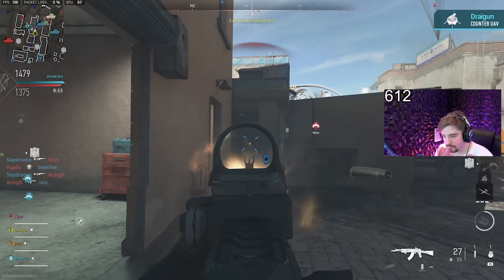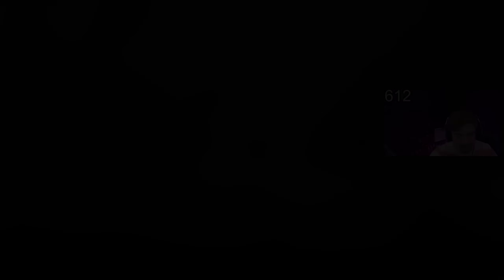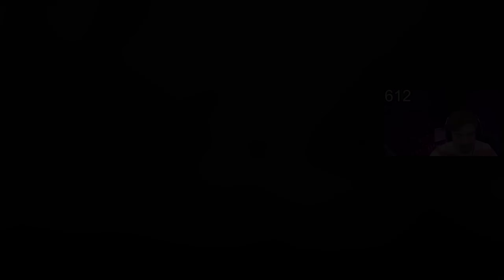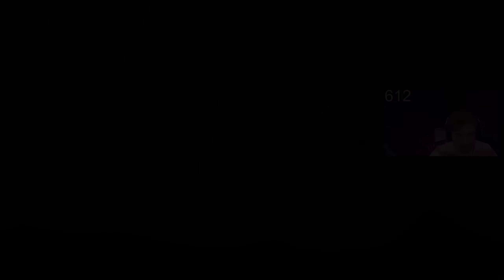How to FULLY Level up Weapons in under 1 Hour (Modern Warfare 2)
This is the FASTEST way to Level up Weapons in the NEW Modern Warfare 2... Hope you all enjoy the Video

-SOCIALS-

Modern Warfare Gold Camo
Modern Warfare 2 Meta
MW2
Warzone 2
Fastest way to level weapons MW2
Fastest way to level guns in MW2
best way to level guns in MW2
Best Weapon Leveling Method in MW2
Quickest way to level guns MW2

The FASTEST WEAPON LEVELING Method in Modern Warfare 2

The BEST WEAPON LEVELING Method in Modern Warfare 2

How to Level Weapons FAST in Modern Warfare 2 (Best Method)